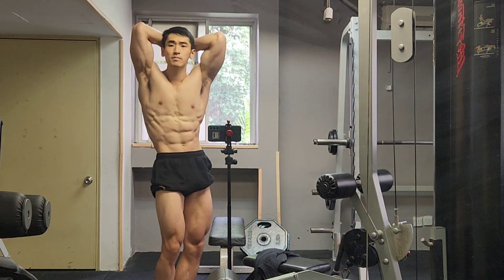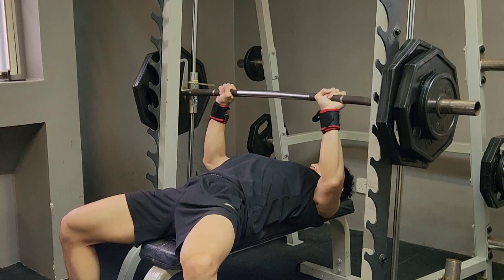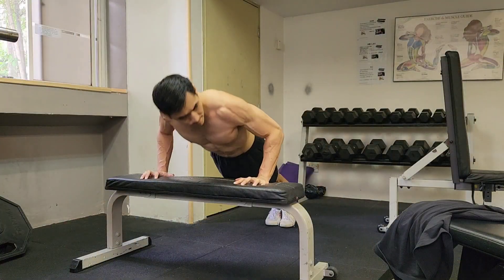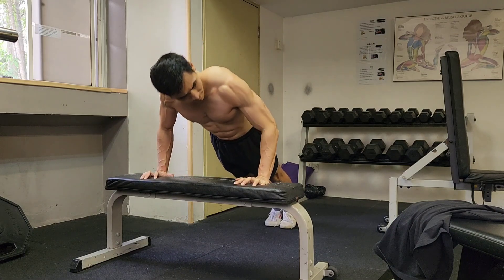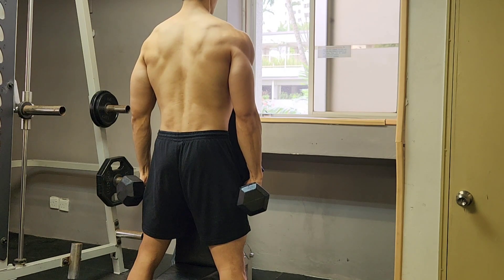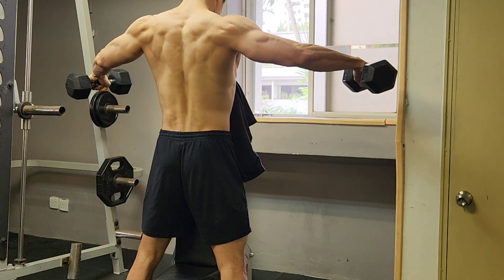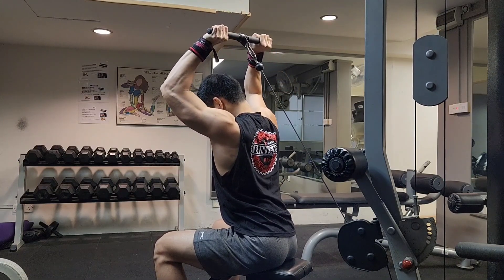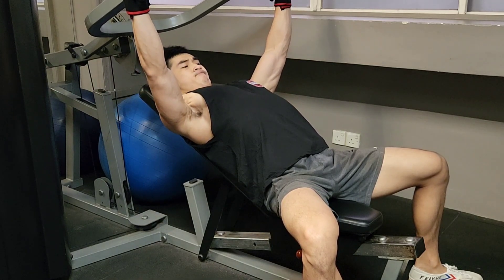13 Weeks Out! WNBF here I Come